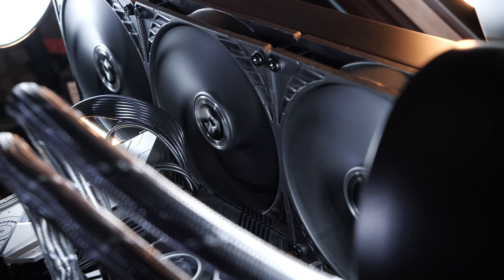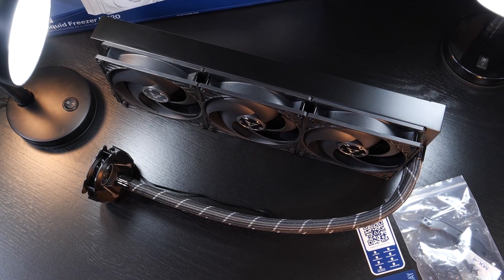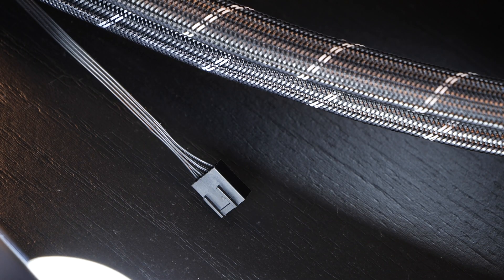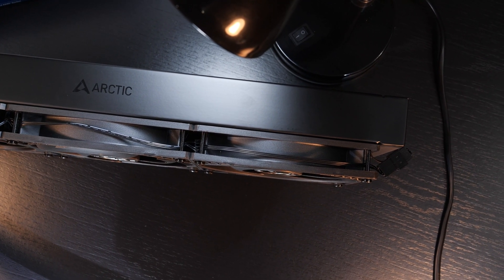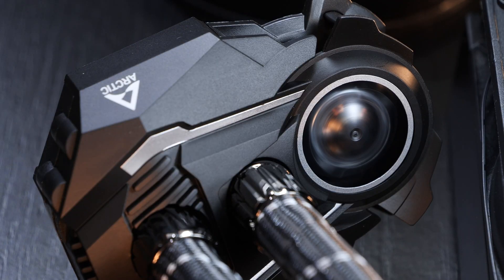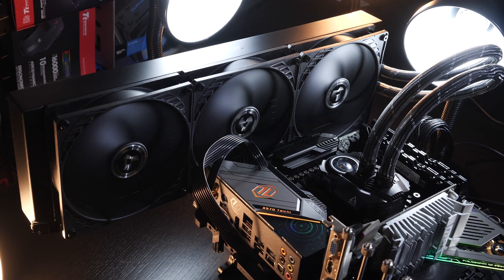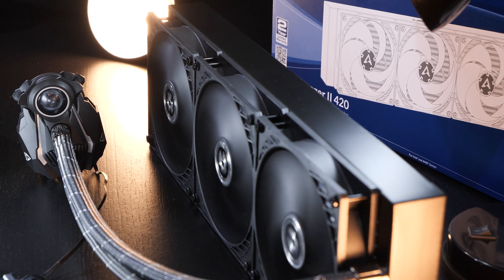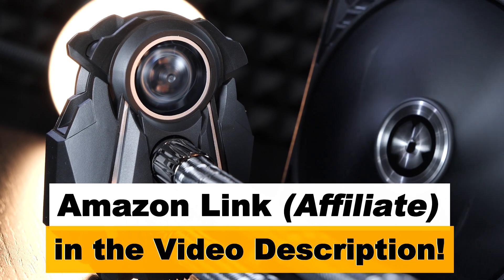The MONSTROUS 420mm AIO for $140..!! -- Arctic Liquid Freezer II 420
Arctic has just released their new extension to their AIO lineup -- the monstrous Liquid Feezer II 420, a 420mm radiator version.

Manufacturer: Arctic
Model: ACFRE00092A